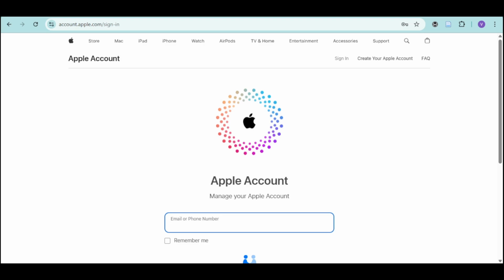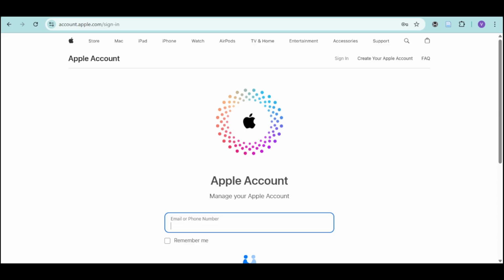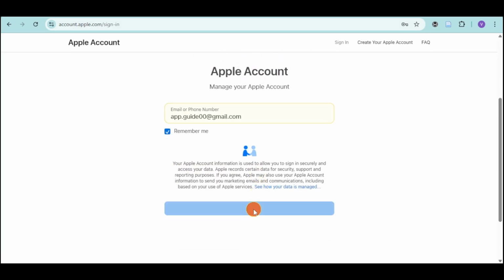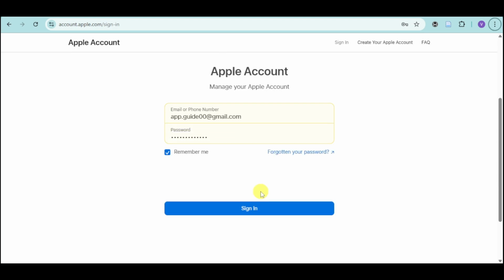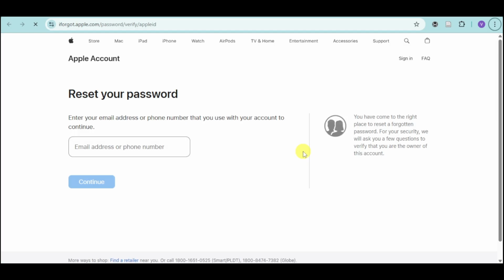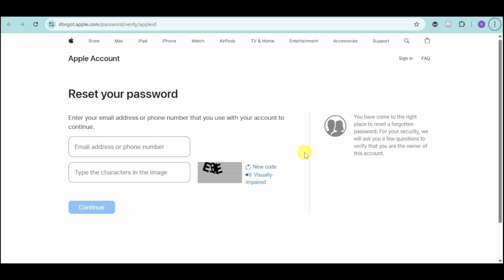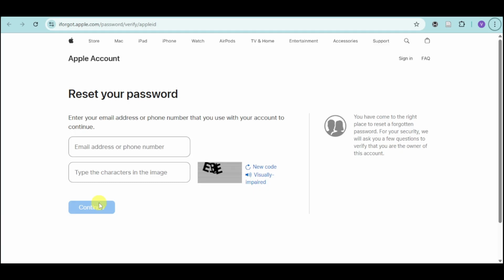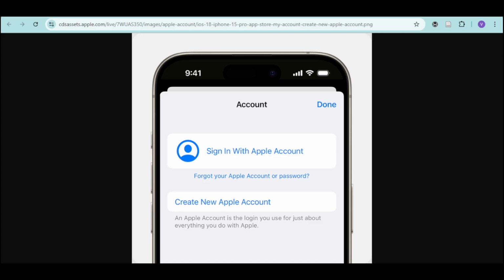How to Recover Apple ID Without Password or Phone Number – 2025 Easy Guide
Forgot your Apple ID password? No worries! In this step-by-step guide, I’ll show you exactly how to reset apple id password so you can get back into your account. Follow these simple steps to regain access and change apple id password on iphone.